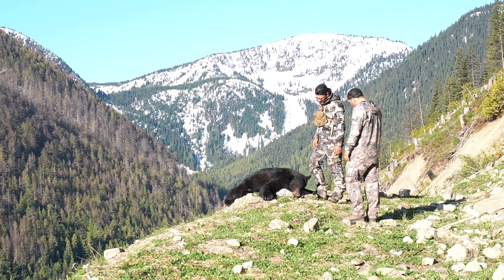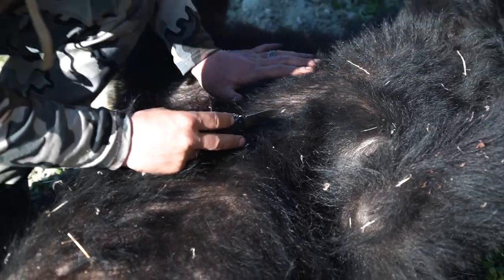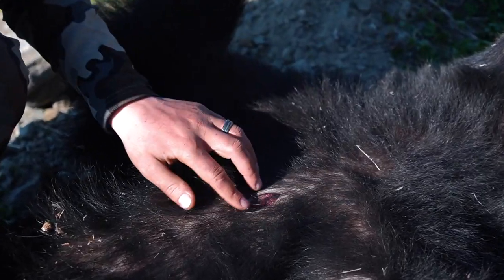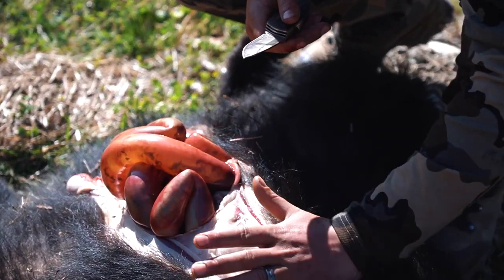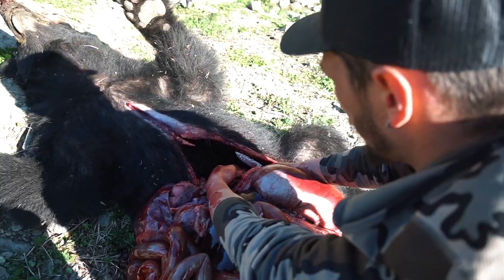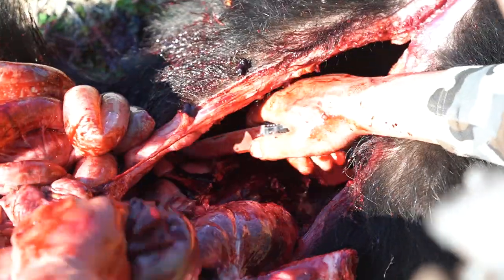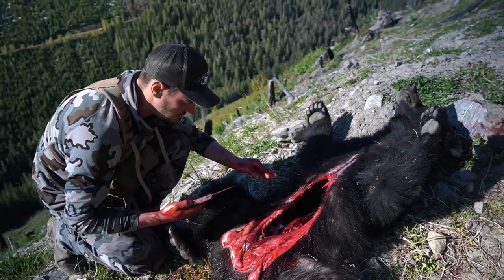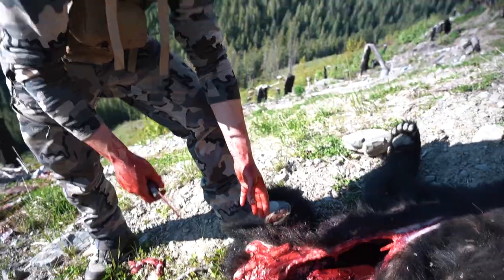HOW TO FIELD DRESS A BLACK BEAR | THE FASTEST METHOD EXPLAINED SIMPLY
In this video, Mitch Beaulieu will show you how to field dress a black bear the fastest method and explain it simply for you to understand. During his years spent guiding black bear hunting, Mitch has learned many tricks to field dress black bears that save time and he will show you how he can field dress a black bear in 3 minutes or less.